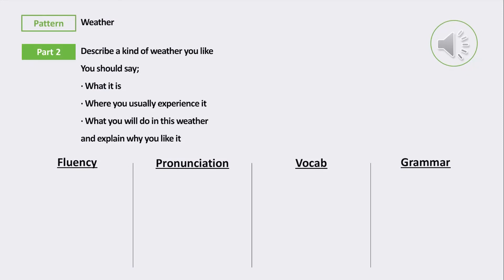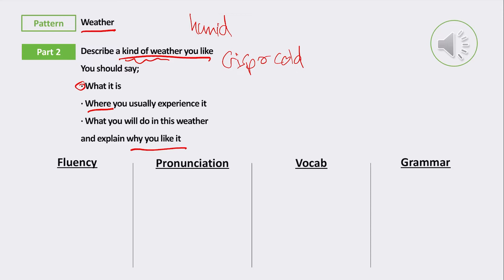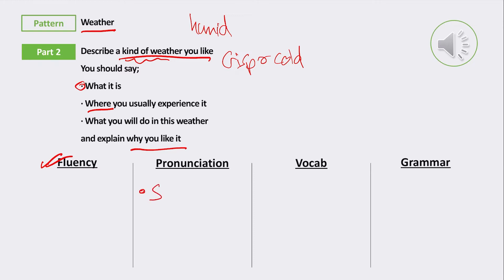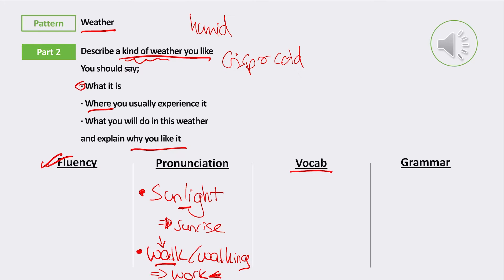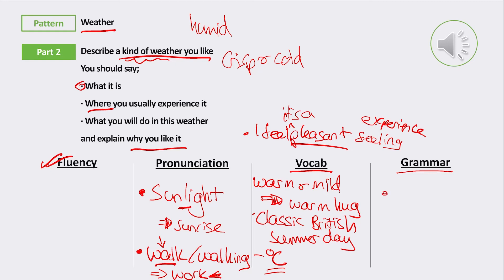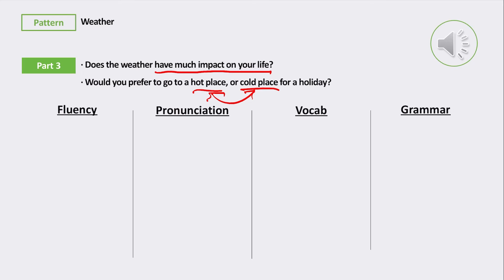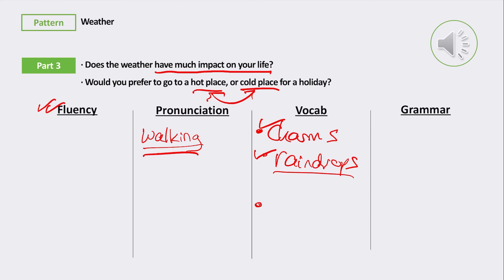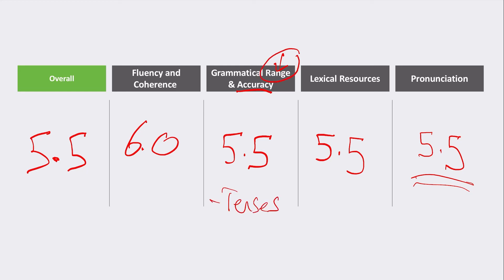IELTS Speaking test with detailed COMMENTS #22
Let's study IELTS with  @IELTS English Academy   !
Today's video is about BAND 5.5

Would you like to know how other candidates take a speaking test
and learn how to be better to say in the test?
This video can help you to study efficiently.